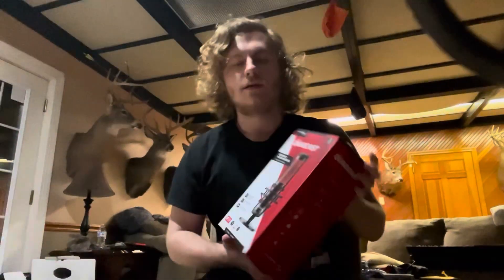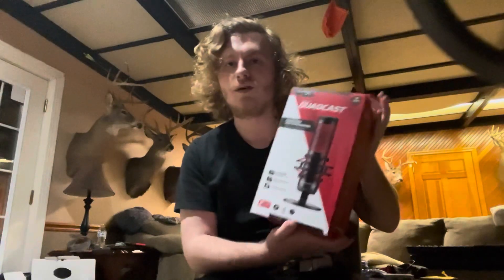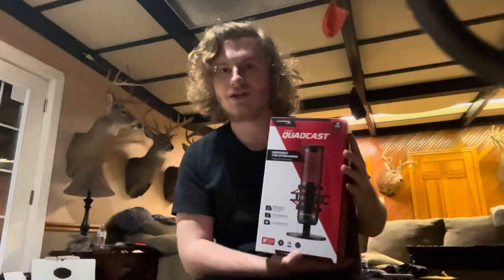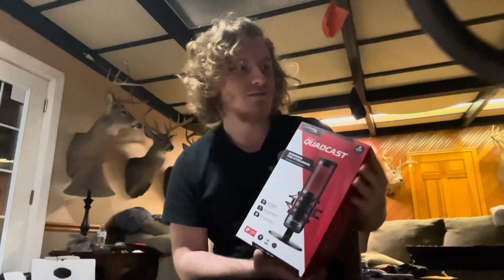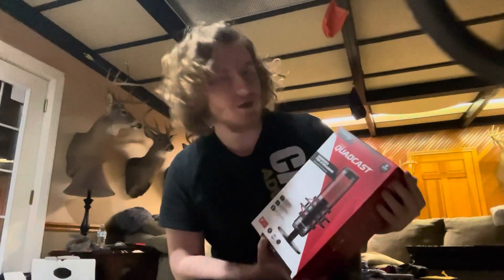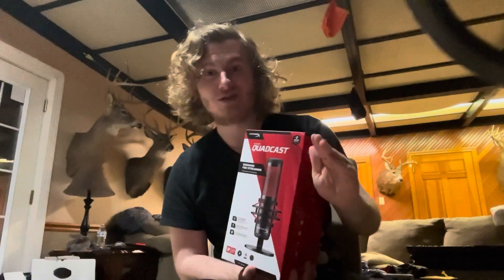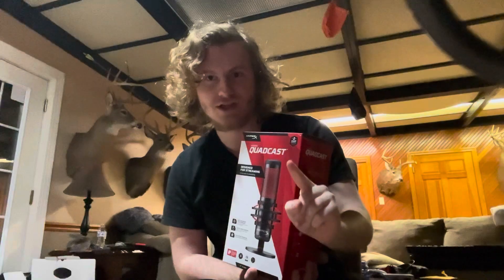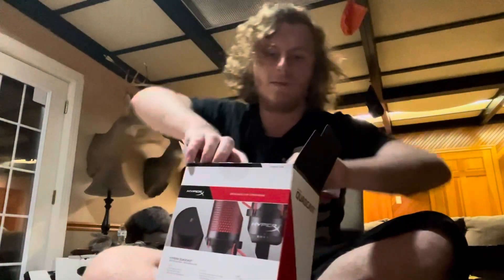Unboxing My New Microphone